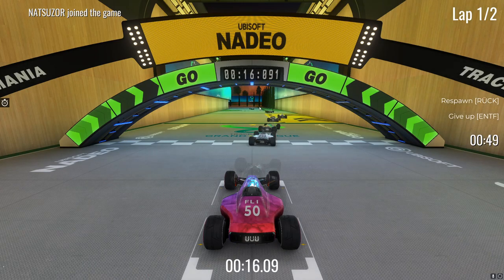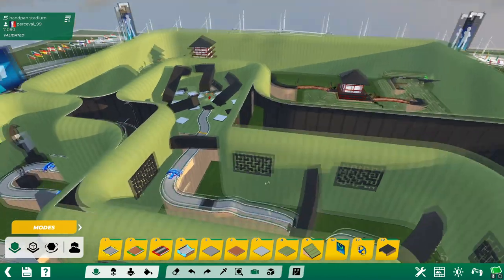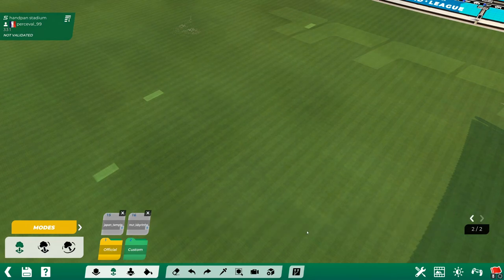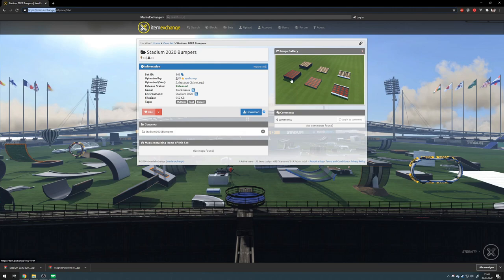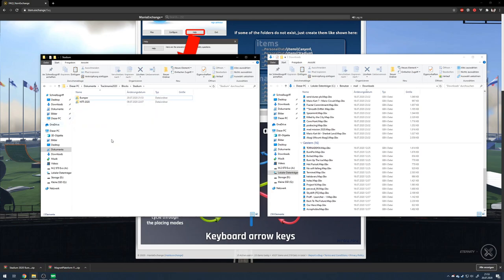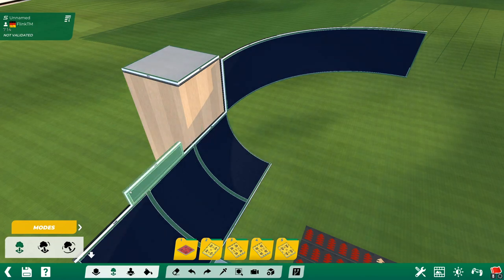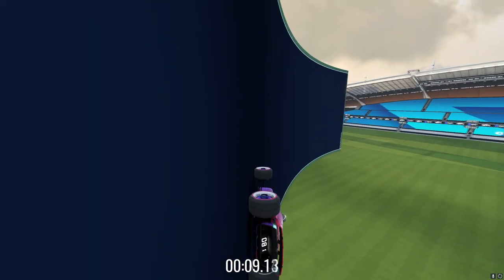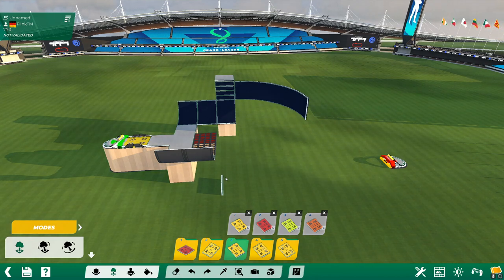TrackMania - Custom Blocks! How to use and where to find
Learn 2 ways of using custom blocks in your map and where to find new ones.
Check if they are for the new TM when downloading and then put them into documents/Trackmania (2020)/Blocks/Stadium. Restart the game and they should appear!

Timestamps:
0:00 - Use custom blocks from other maps
2:04 - How to get and use blocks from item.exchange